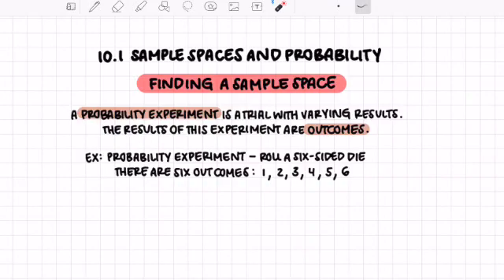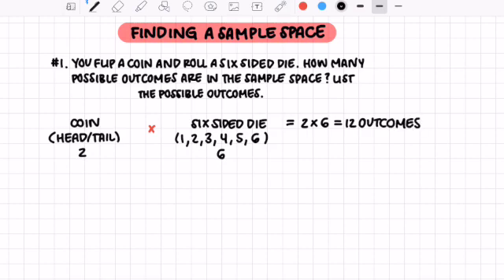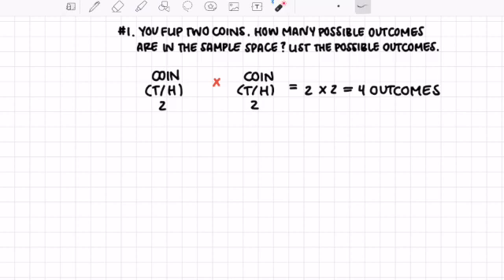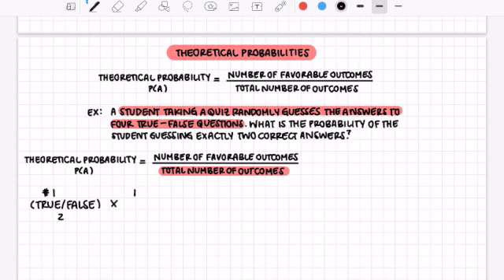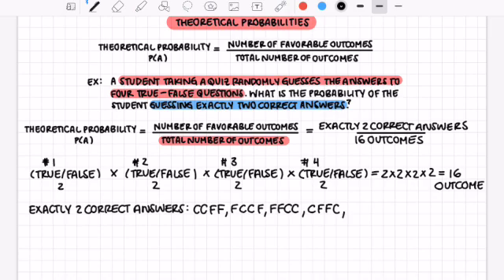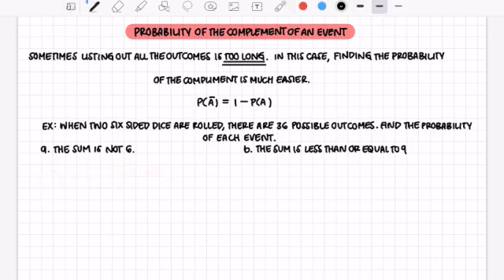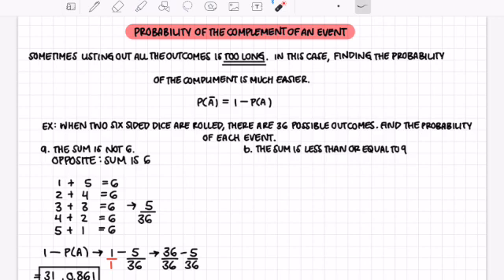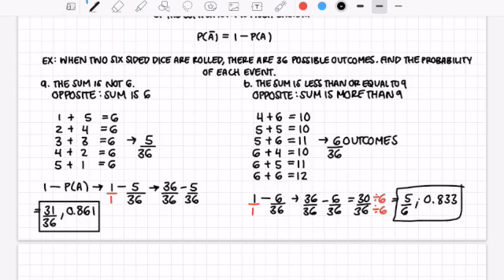10.1 Sample Spaces and Probability (Part 1)